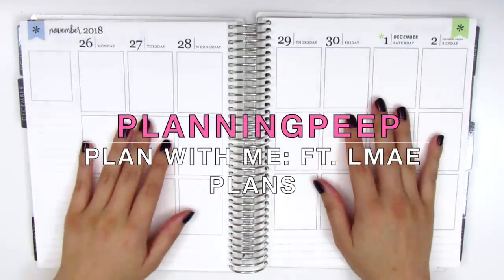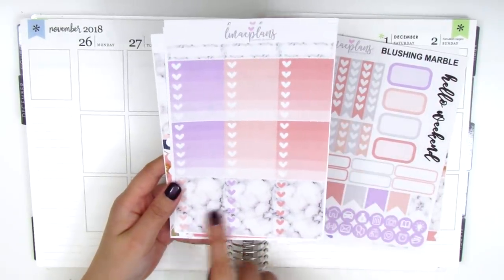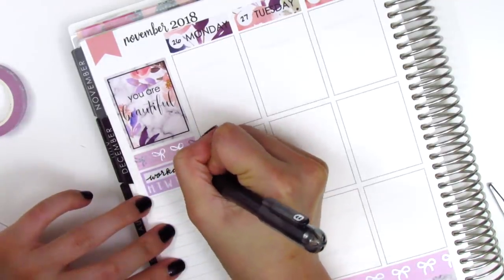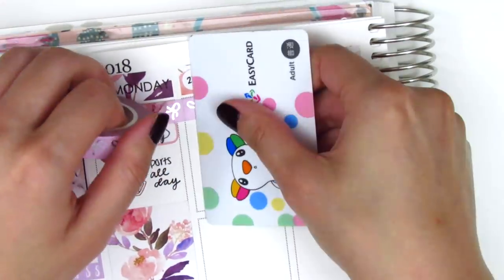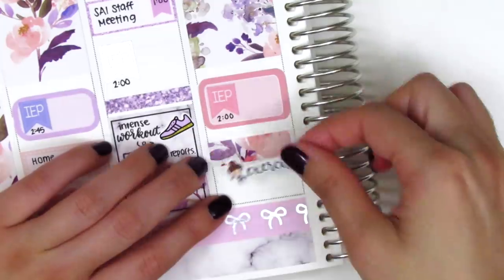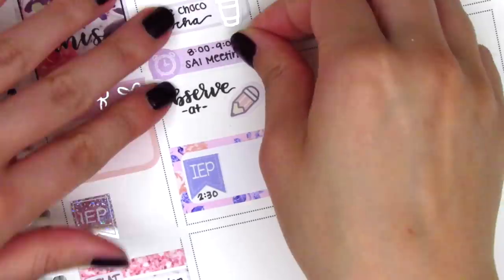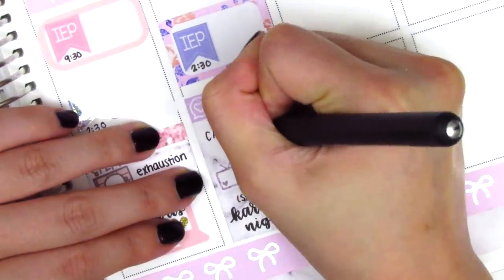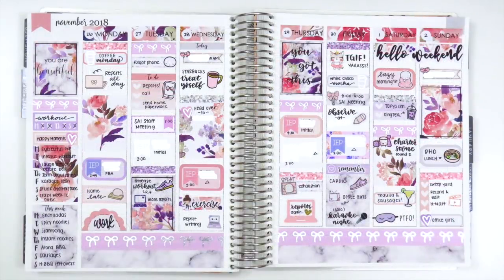Plan with Me: Ft. Lmae Plans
HAPPY MAIL:
Sherry H.

THIS WEEK:

Weekly kit: Lmae Plans | No longer open
Pens Used: